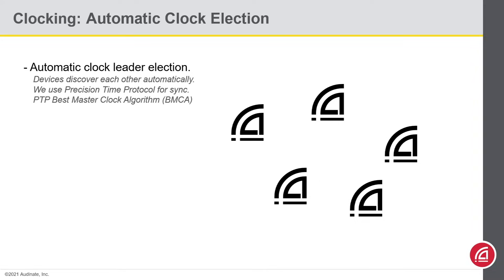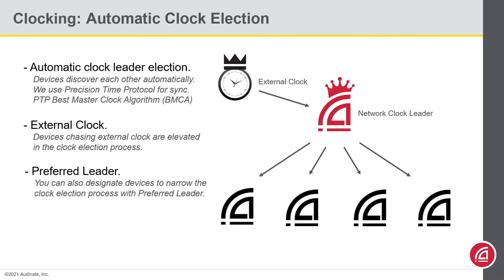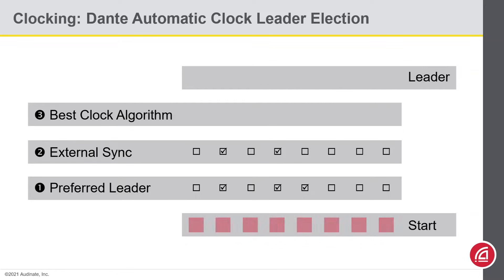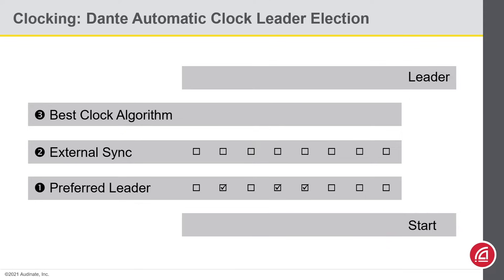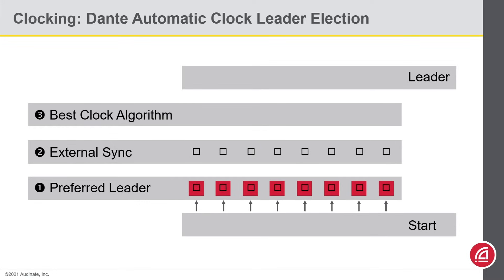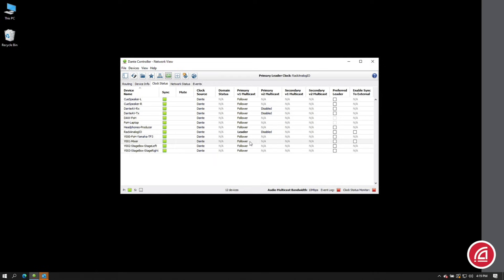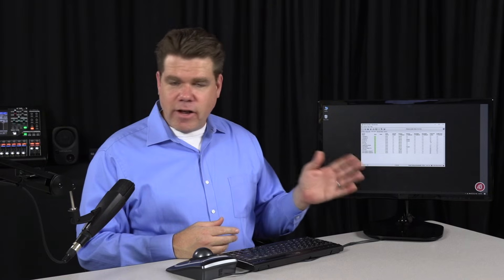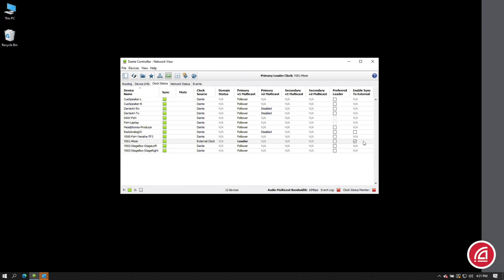Dante clocking and how it works?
How do I know which device to pick as my clock leader on my Dante Network? Don’t worry, Dante does it for you. Watch this quick clip to see the clocking election process of your Dante devices.